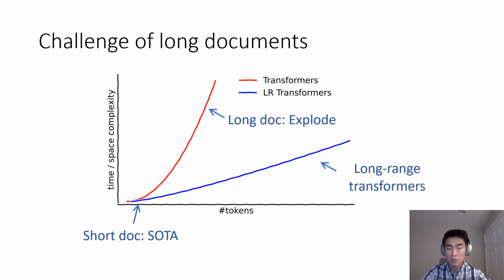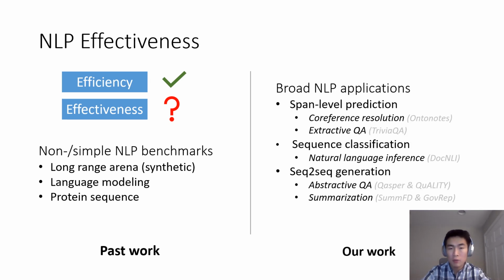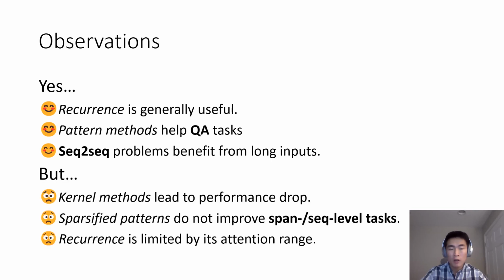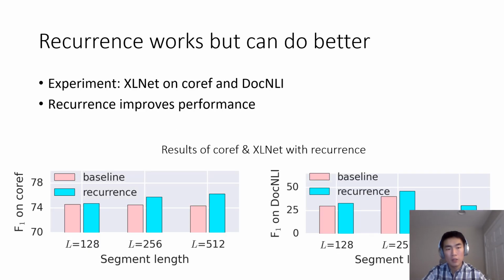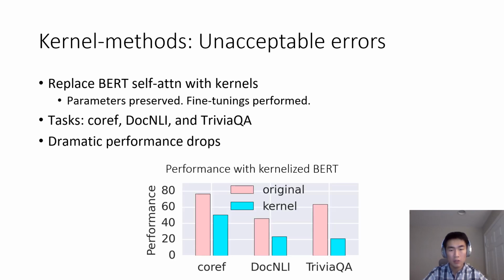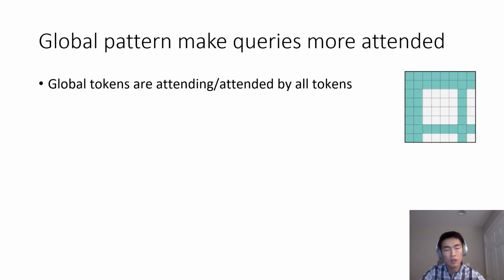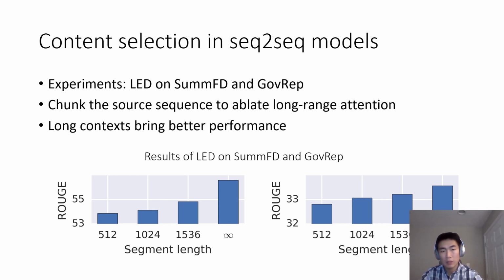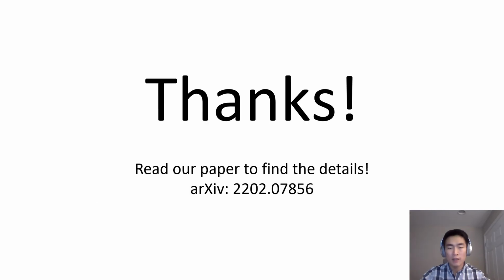The NLP Task Effectiveness of Long-Range Transformers - EACL 2023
Transformer models cannot easily scale to long sequences due to their O(N^2) time and space complexity. This has led to Transformer variants seeking to lower computational complexity, such as Longformer and Performer. While such models have theoretically greater efficiency, their effectiveness on real NLP tasks has not been well studied. We benchmark 7 variants of Transformer models on 5 difficult NLP tasks and 7 datasets. We design experiments to isolate the effect of pretraining and hyperparameter settings, to focus on their capacity for long-range attention. Moreover, we present various methods to investigate attention behaviors to illuminate model details beyond metric scores. We find that the modified attention in long-range transformers has advantages on content selection and query-guided decoding, but they come with previously unrecognized drawbacks such as insufficient attention to distant tokens and accumulated approximation error.